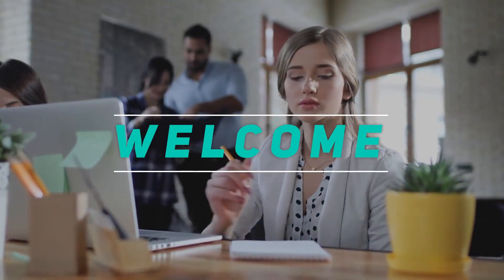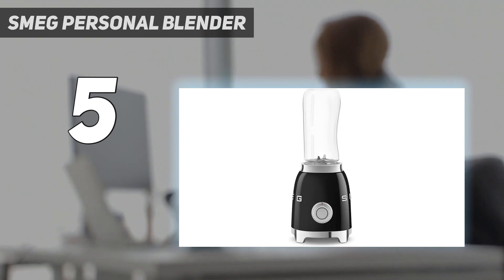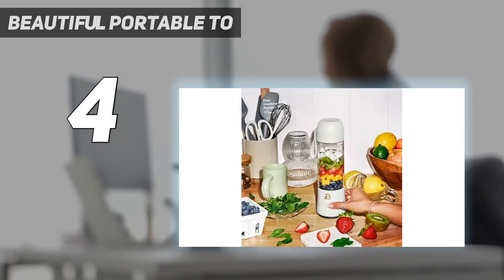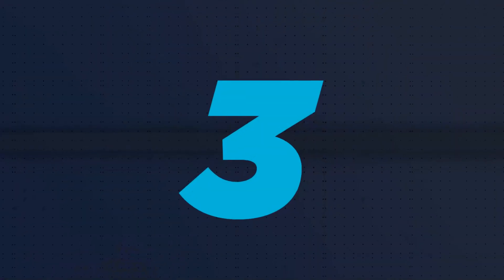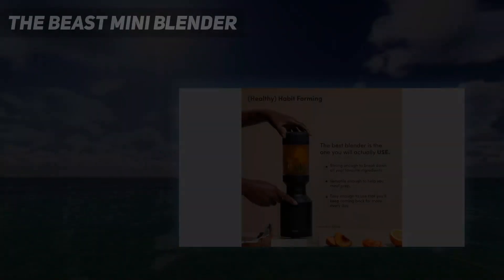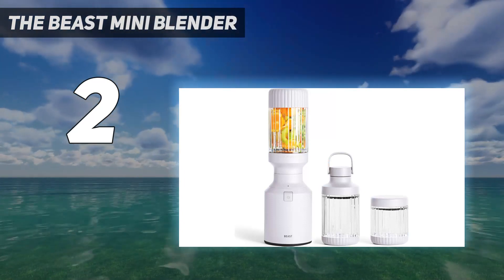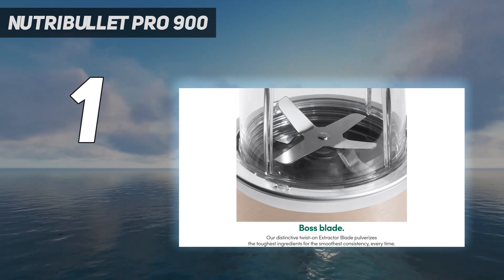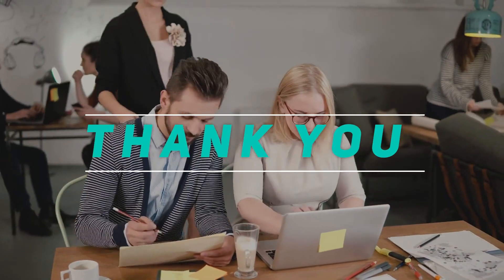Top 5 Best Portable Blenders in 2024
Here is the Updated Prices of the Best Portable Blenders  in 2023!

Things that we mentioned in this video:
1. nutribullet Pro 900  - B0163K1Z3G
2. The Beast Mini Blender - B0CQLBMFDT
3. nutribullet® Pro+ 1200 - B0BS76NRG3
4. Beautiful Portable to - B0CXT7XT7Y
5. SMEG Personal Blender - B0BWLF6BLJ